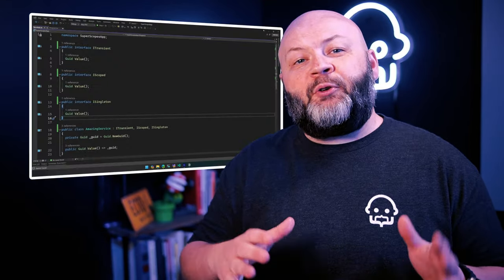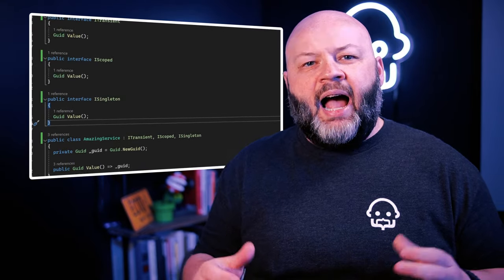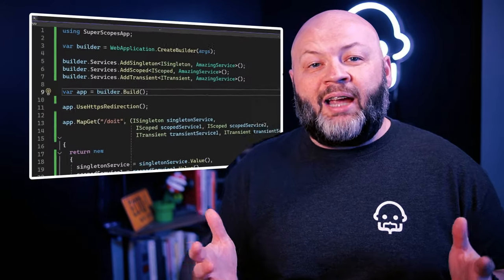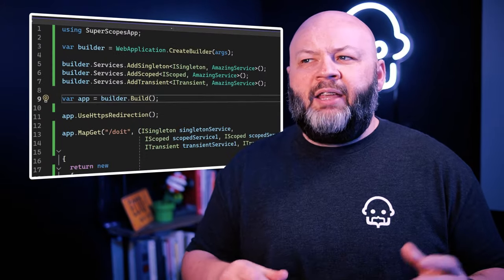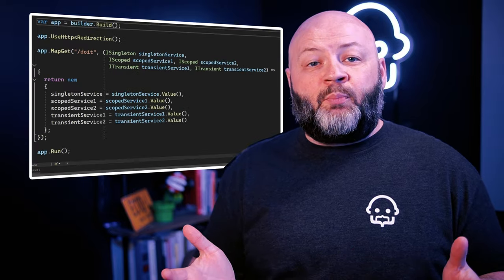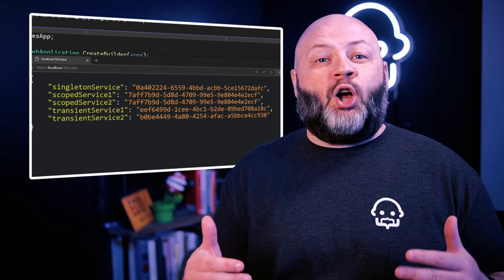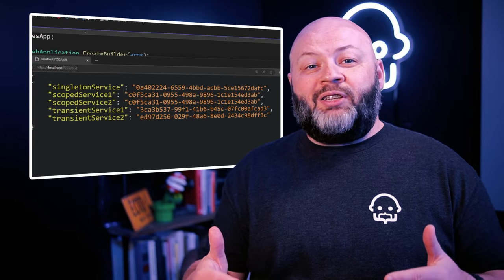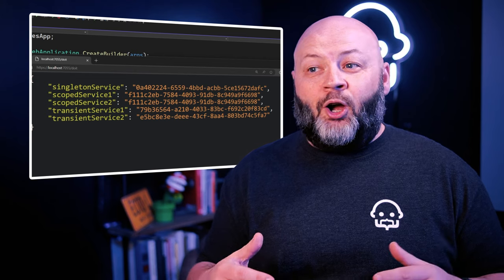Should my Services be Transient, Scoped, or Singleton?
The basics of Transient, Scoped, and Singleton .NET dependency injection lifetime scopes. This video covers the basics of each scope, including when it's best to use each, when not to use each, and an important reminder of something you should never do when registering your services.

00:00 - Let's do this!
00:25 - Transient Services
01:02 - Scoped Services
01:41 - Singleton Services
02:26 - Example of all three
03:00 - A big gotcha about registering scopes